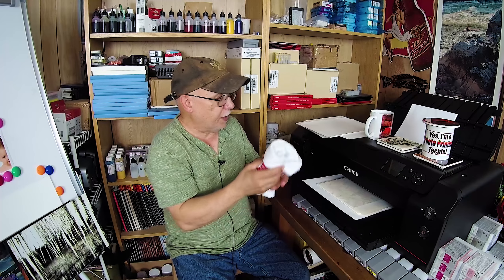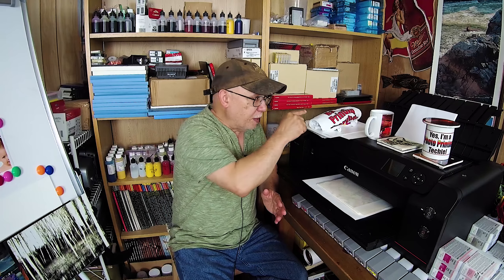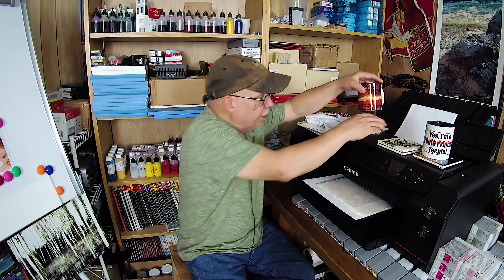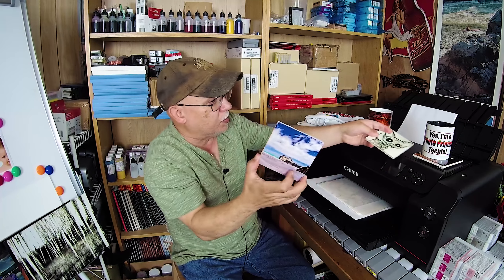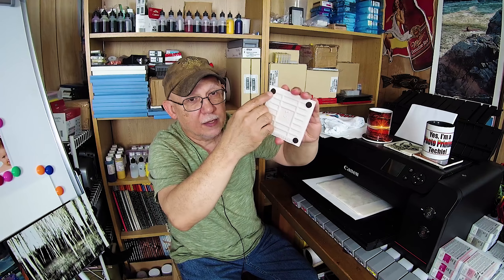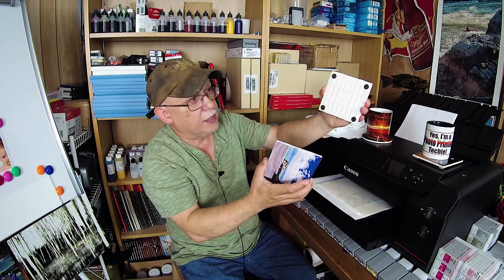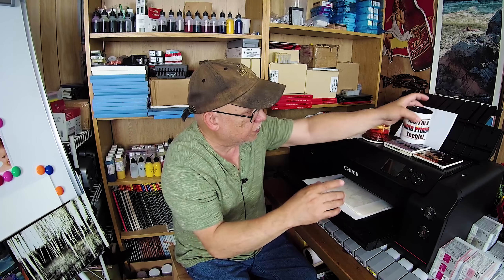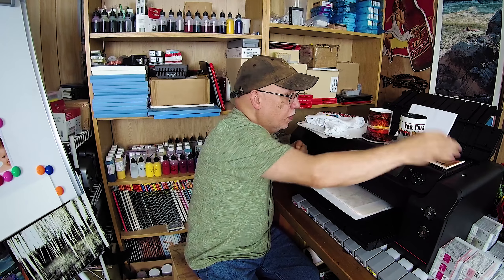Yes! You can Sublimate to...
More sublimation Talk!
Sublimating to T-Shirts Mug, Ceramic Coasters, Sheet Aluminum,
and lastly to.